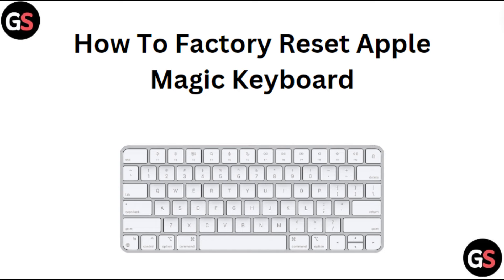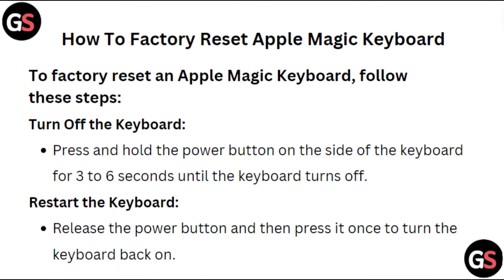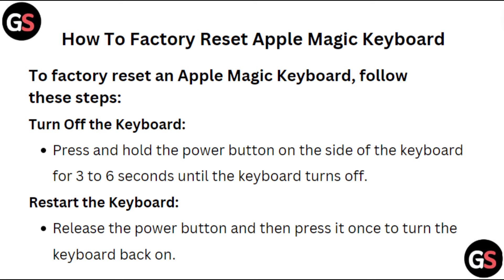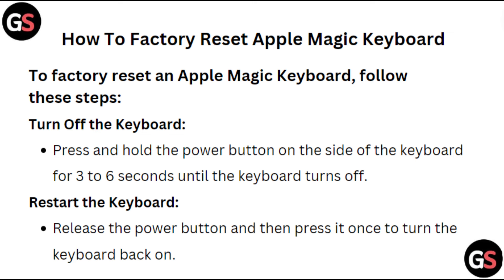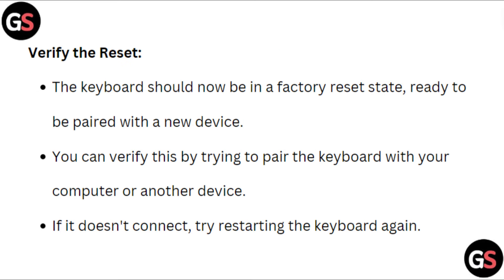How To Factory Reset Apple Magic Keyboard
In this informative YouTube video, we will guide you through the process of factory resetting your Apple Magic Keyboard. Whether you are experiencing connectivity issues or simply want to start fresh, resetting your keyboard can help resolve various problems. We will provide step-by-step instructions on how to perform a factory reset, ensuring that you can easily follow along. Join us to learn the necessary steps and regain the optimal functionality of your Apple Magic Keyboard.